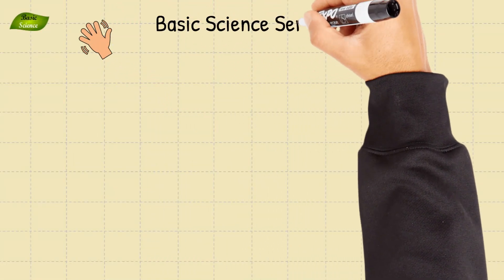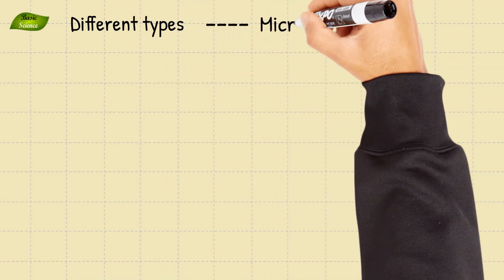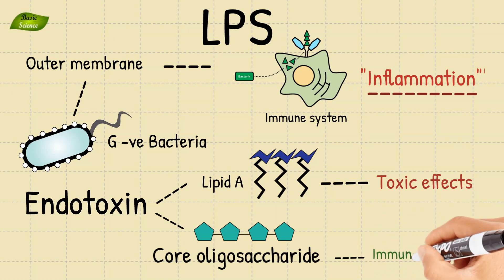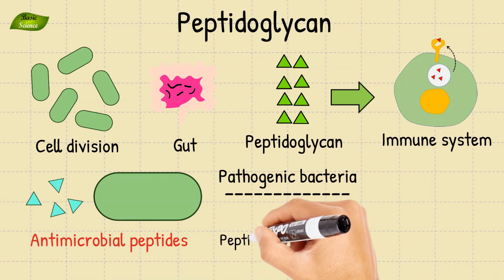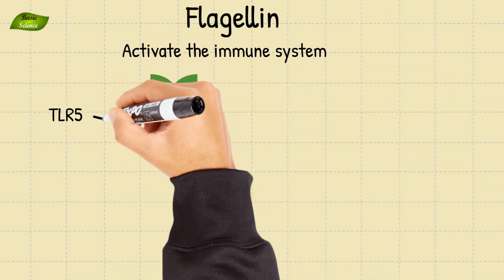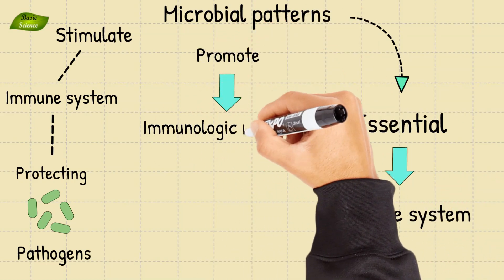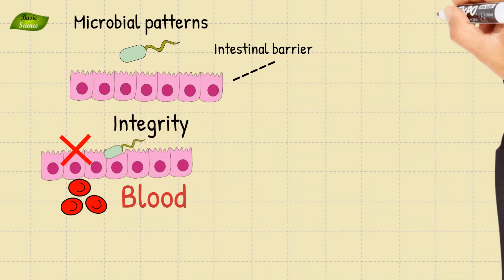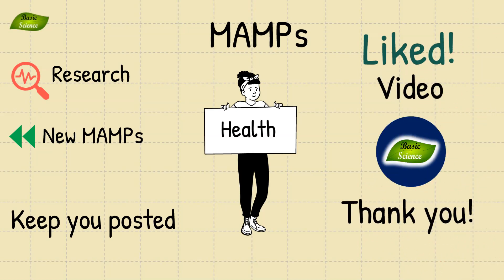Microbial-Associated Molecular Patterns | MAMPs | Gut Health | Immunity | Basic Science Series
Welcome to the latest installment of the Basic Science Series! In this video, we delve deep into the fascinating realm of Microbial-Associated Molecular Patterns (MAMPs). Join me as we unravel the intricate world of these essential molecules found on the surface of microorganisms and explore their profound impact on our health.

Microbial patterns, also known as MAMPs, play a crucial role in maintaining a healthy gut microbiome by stimulating the immune system and preventing the growth of pathogenic bacteria. Throughout the video, we'll explore various types of microbial patterns, including Lipopolysaccharide (LPS), Flagellin, and Peptidoglycan, dissecting their structures and functions to understand how they contribute to overall well-being.

Discover the potency of LPS, a component of the outer membrane of gram-negative bacteria, and its role as a powerful immune system stimulator. Learn about Peptidoglycan, a key player in bacterial cell wall integrity, and its multifaceted contributions to gut health, from facilitating cell division to influencing the composition of the gut microbiome.

Our exploration extends to Flagellin, a protein found in bacterial flagella, uncovering its dual role as a bacterial motility apparatus and a potent immune system stimulator. Dive into the molecular intricacies of Flagellin's interaction with Toll-like receptor 5 (TLR5), a pattern recognition receptor, and the resulting cascade of signaling events that activate immune cells and produce inflammatory mediators.

But the story doesn't end there! We'll also explore the broader implications of microbial patterns for maintaining a robust immune system, promoting immunological memory, and fostering a balanced gut microbiome. Discover how beneficial bacteria, stimulated by microbial patterns, outcompete pathogenic bacteria for resources, creating an unfavorable environment for their growth.

Moreover, we'll delve into the role of microbial patterns in preserving the integrity of the intestinal barrier. Understand how these patterns interact with the intestinal epithelium, triggering signaling pathways that promote the production of tight junction proteins. These proteins bind adjacent epithelial cells tightly together, forming a remarkable barrier that restricts the passage of unwanted substances, preventing pathogenic bacteria from entering the bloodstream.

As we conclude, I'll share references for further reading and emphasize that ongoing research in this field continues to unveil new MAMPs and their roles in human health.